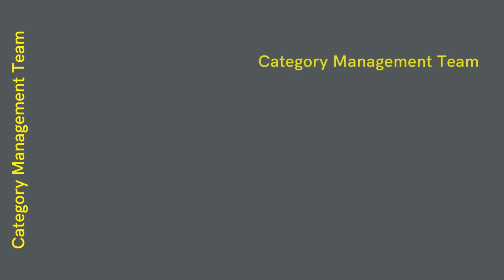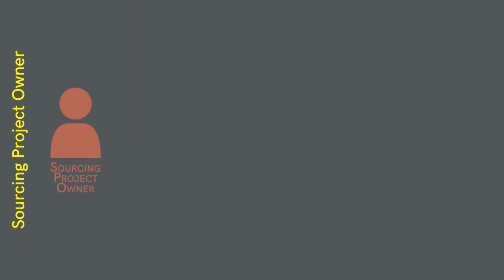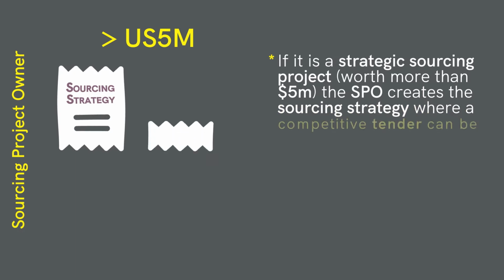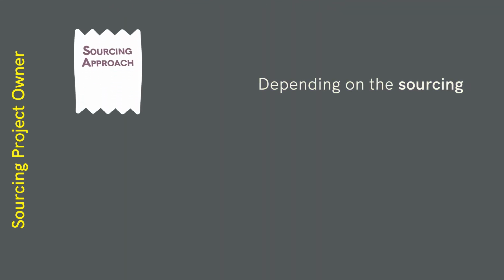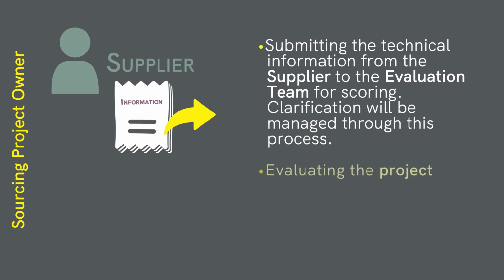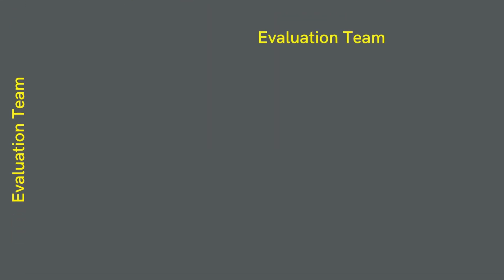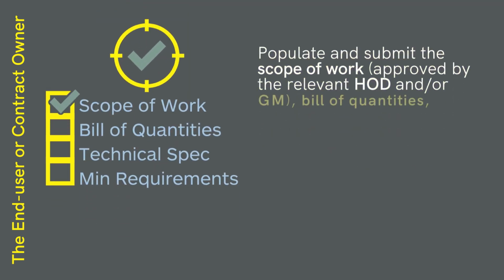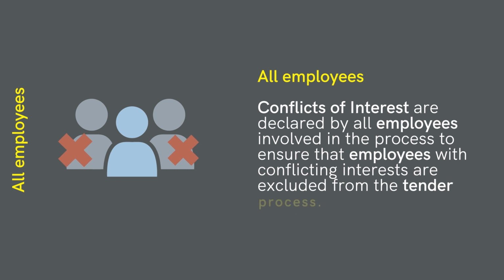Supply Source To Contract - Module 2 - Adherence Roles and Responsibilities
Module 2 - Adherence Roles and Responsibilities